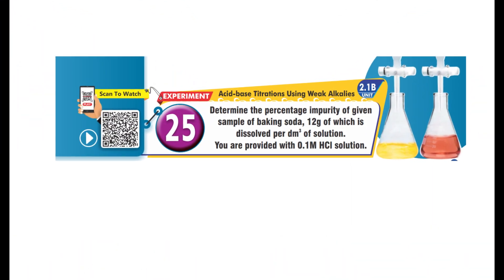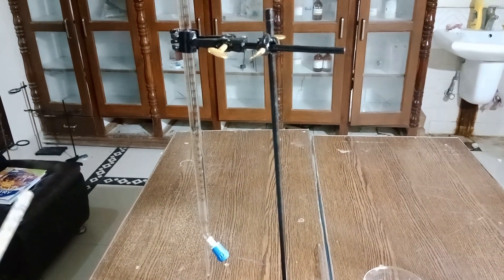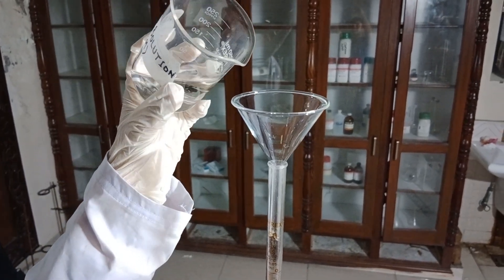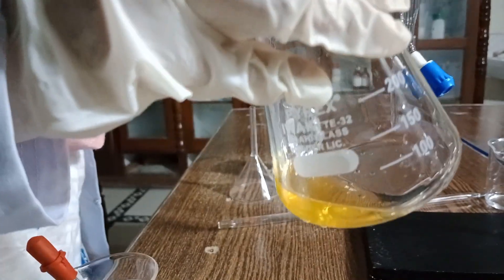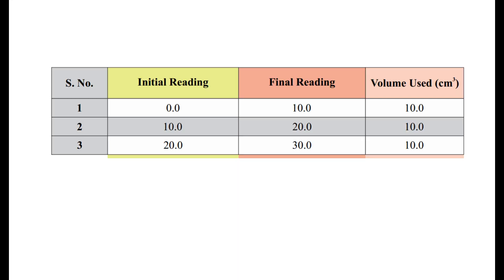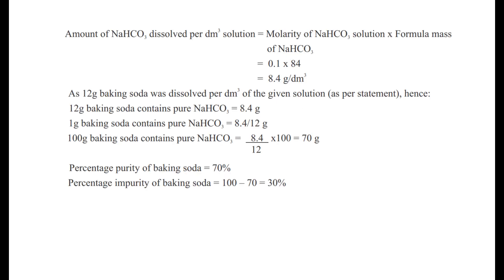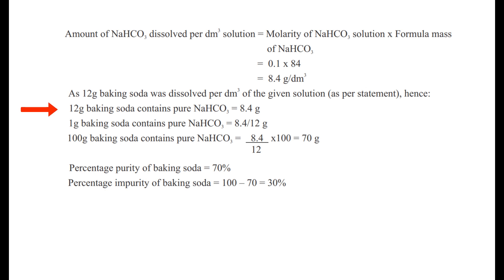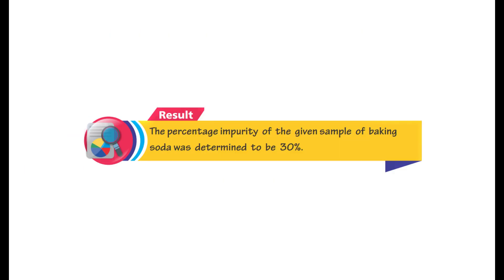Determine the percentage impurity of given sample of baking soda | Exp. 25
Determine the percentage impurity of given sample of baking soda